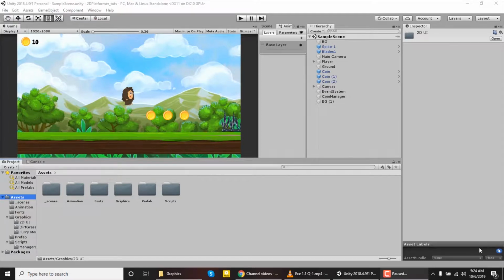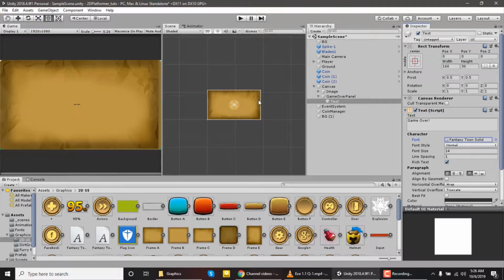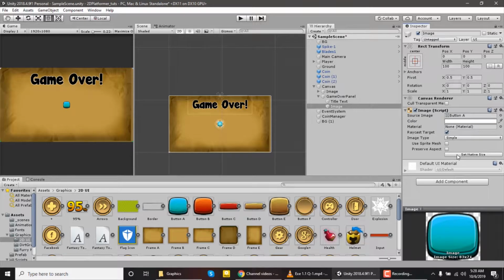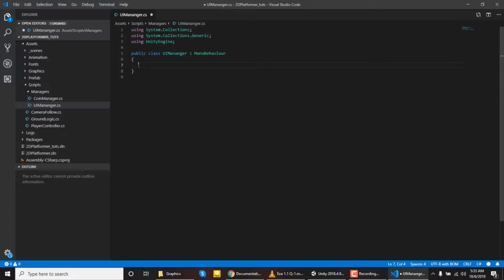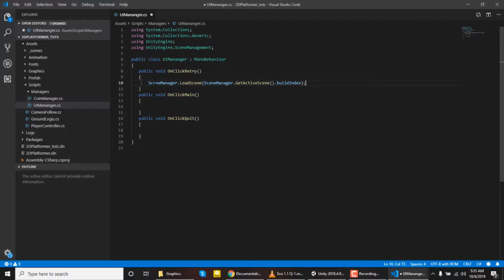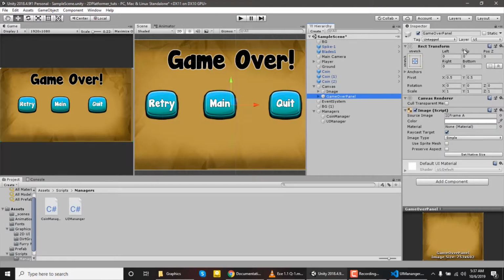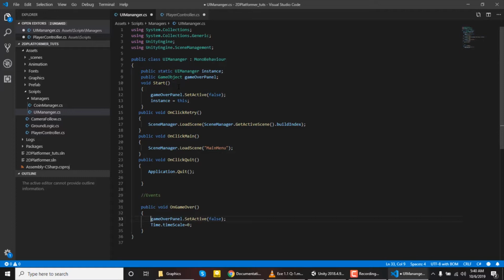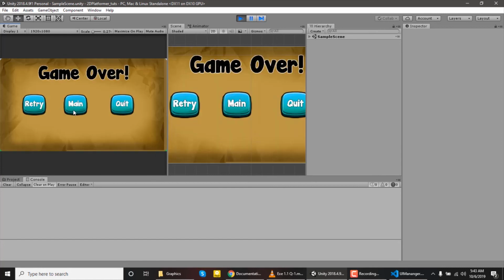Unity 2019 , 2D Platformer Tutorial for beginners, Part 06, Game Over and UI Design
Welcom to part 06 of making a majestic 2D platformer game with unity 3D. In this video we will learn about how to trigger game over screen when player dies. How to make UI Elements like buttons, panels, images and responsive UI Elements.

This tutorial is for beginners so that everyone can create this game and learn unity and c#.

Thanks a lot for watching this video, if you have any questions, write those in comments.